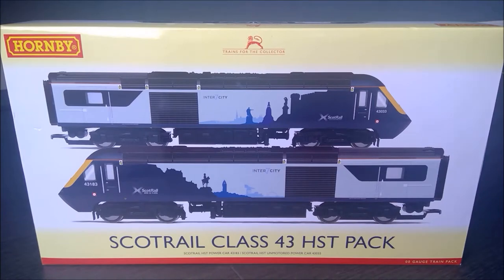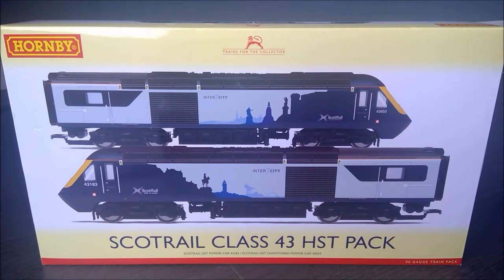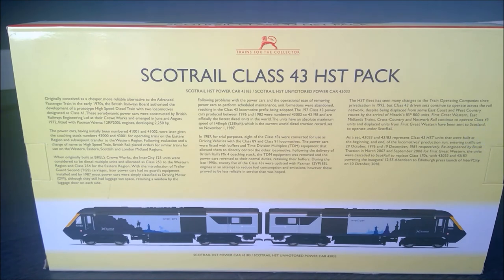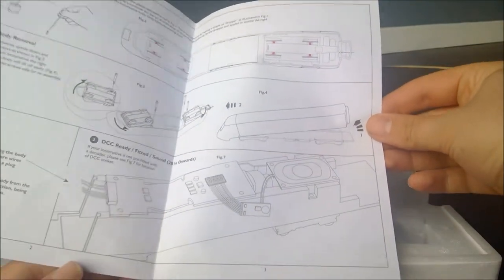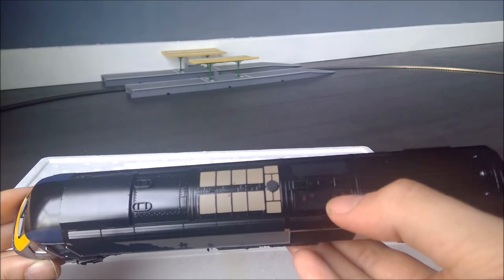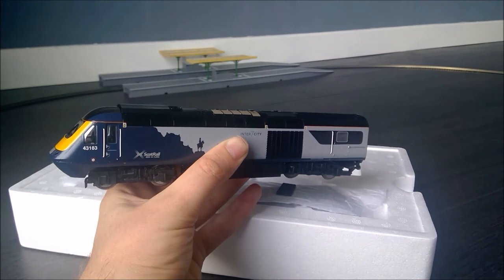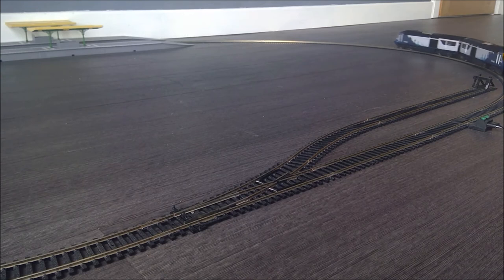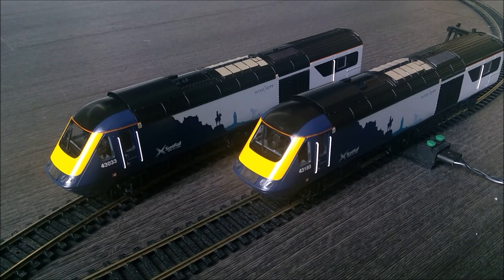ScotRail Class 43 HST (Hornby DC) - Unboxing, Fleet Review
Today we introduce you to the stunning ScotRail Class 43 HST. This Hornby 00 gauge (1/76 scale) runs on DC and has directional and cab lighting. The video follows the unboxing of the power cars and gets some light running on the test track ahead of the arrival of the Mk3 Coaches to Townhill Junction this month (Subscribe to be notified when they arrive).